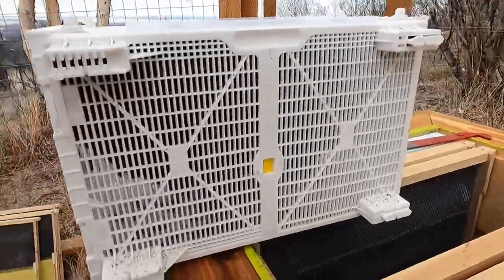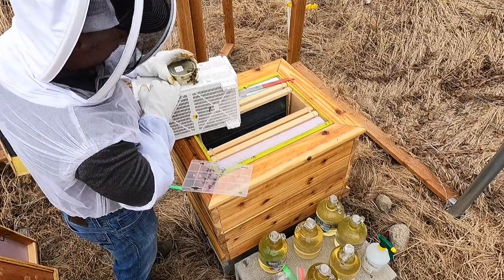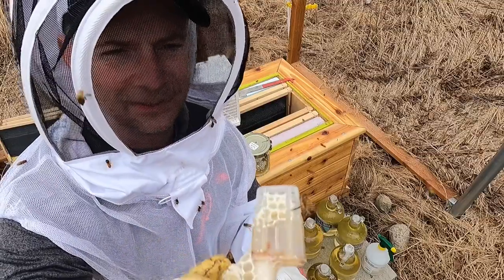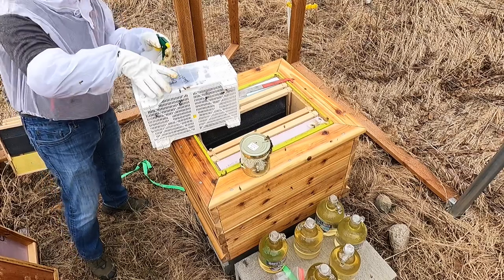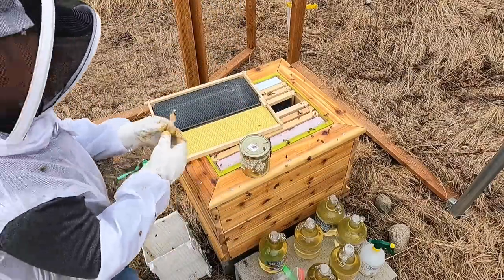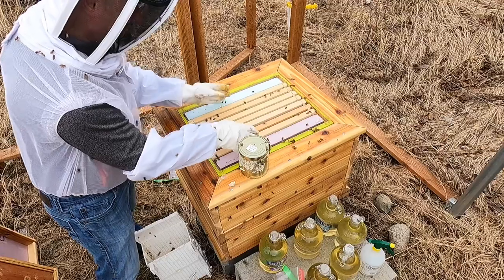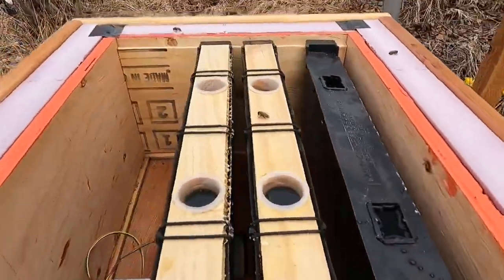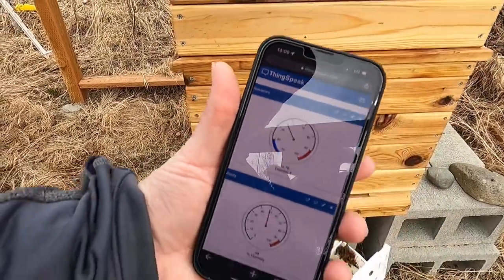Bee Sauna move in day - 2022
The bees arrived in Anchorage April 23, 2022 installed at about 1 PM.  Temperature was approximately 43F during the install.  It all went smoothly.  The temps in the hive started rising as soon as they were installed.  Fingers crossed the insulated hive will help them get a jump on the Alaska spring